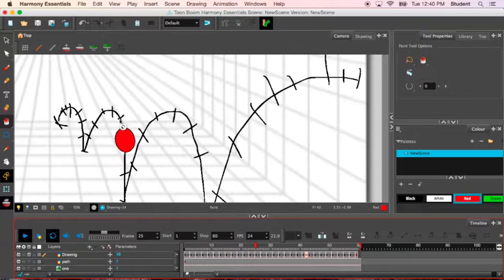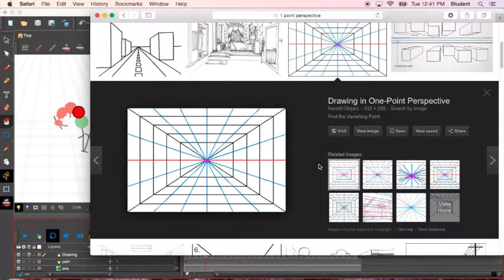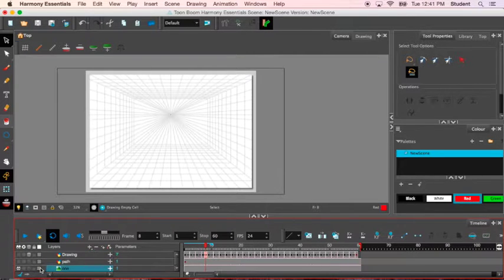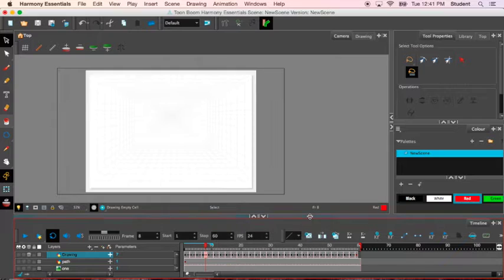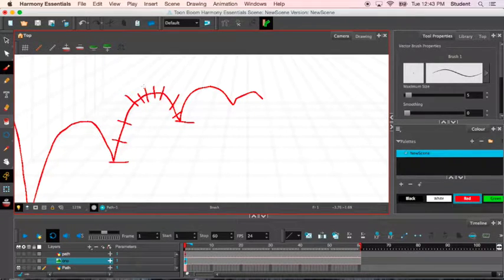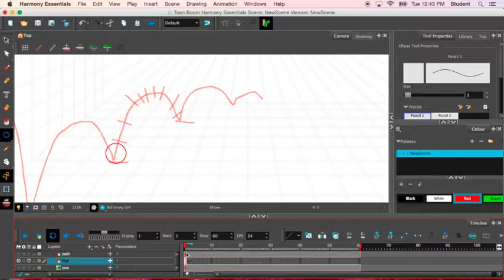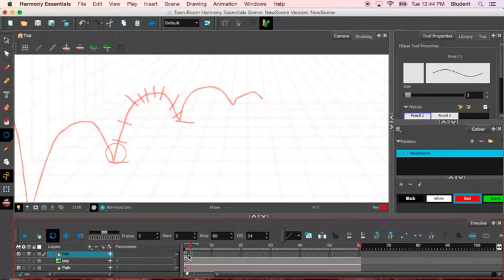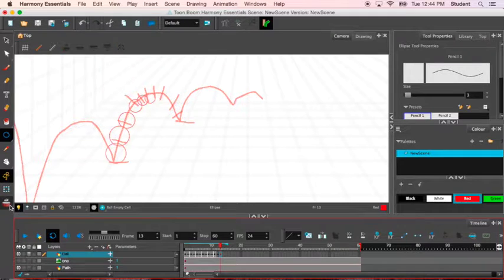DMEA - Animation: Ball Bounce in 3D!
Using Toon Boom Harmony Essentials